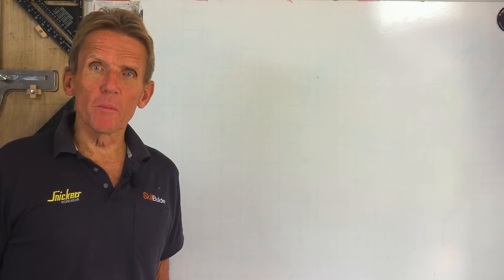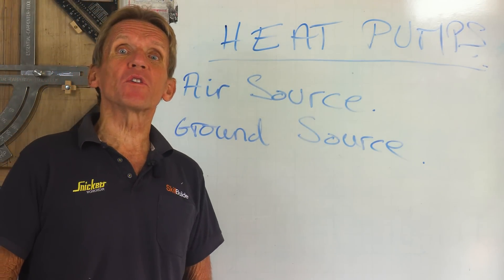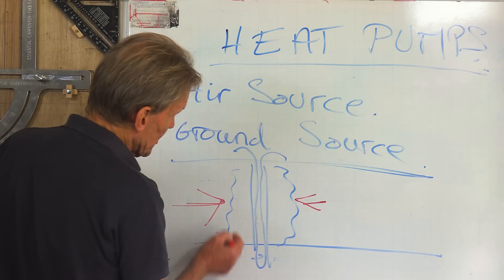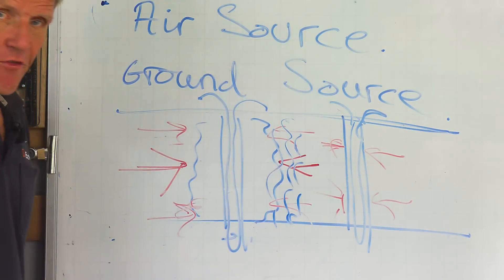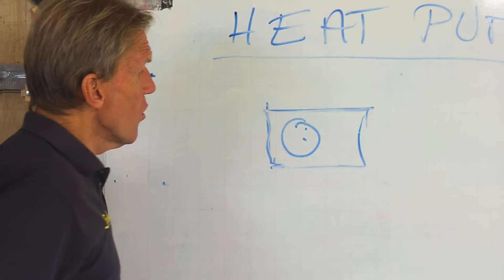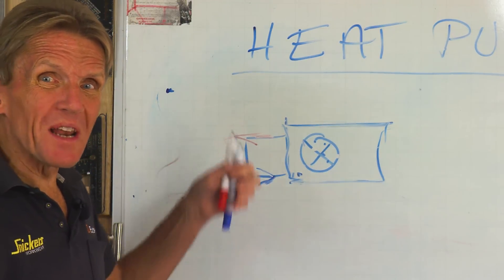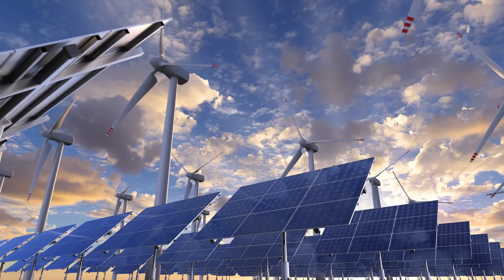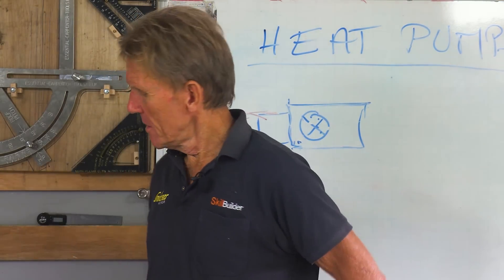Heat Pumps ~ Get Your Facts Straight!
Roger looks at how heat pumps are versatile systems for heating and cooling, offering energy-efficient alternatives to traditional HVAC systems. They operate by transferring heat, rather than generating it, utilizing a few distinct types:

Air-Source Heat Pumps: The most common type, air-source heat pumps extract heat from outdoor air to heat homes in winter and reverse the process to cool in summer.

Ground-Source Heat Pumps: These utilize the earth's stable temperature as a heat source or sink, offering high efficiency, particularly in extreme climates.

Water-Source Heat Pumps: These draw heat from a nearby water source, like a lake or well, offering efficient heating and cooling, especially in areas with abundant water resources.

Absorption Heat Pumps: Powered by natural gas, solar energy, or geothermal heated water, these are an alternative in areas where electricity is costly or less available.

Each type offers unique benefits, catering to different environmental and energy requirements, making heat pumps a flexible solution for diverse heating and cooling needs.

◾ Out of respect to our channel sponsors and the wide variety of people who watch our videos, we'll remove comments that do not follow expected standards of politeness and decency.